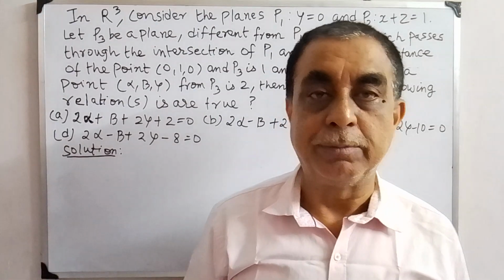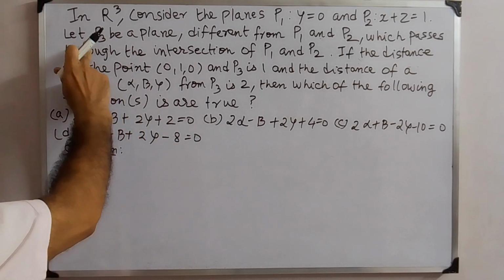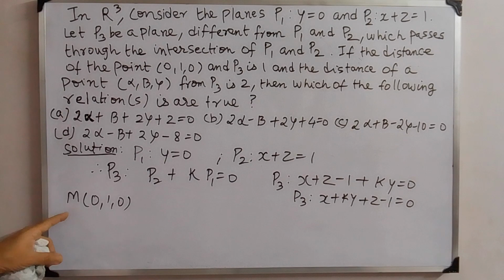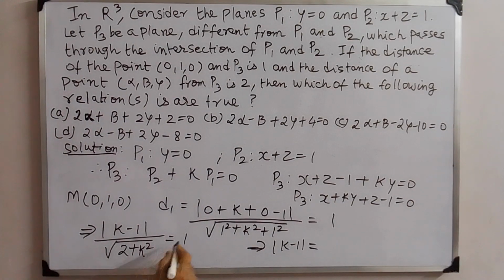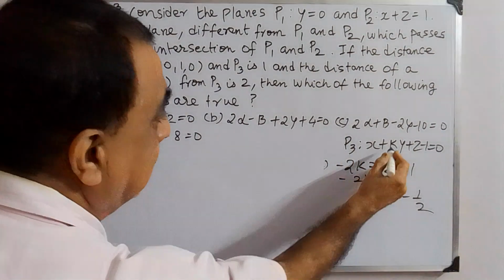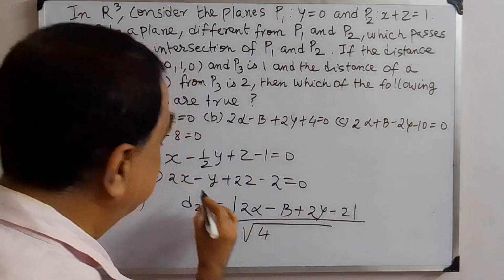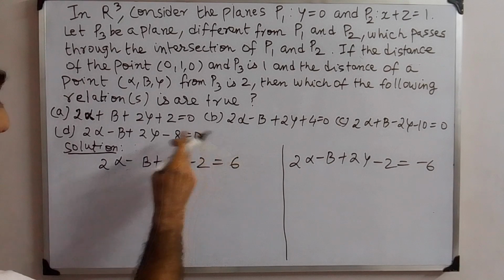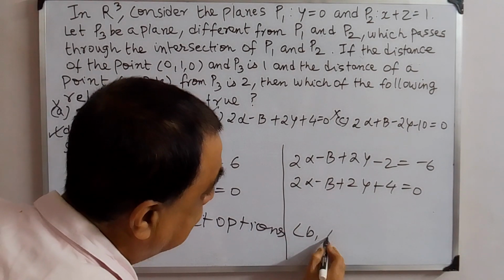JEE Advanced 2015.